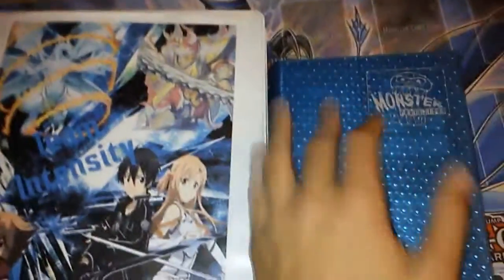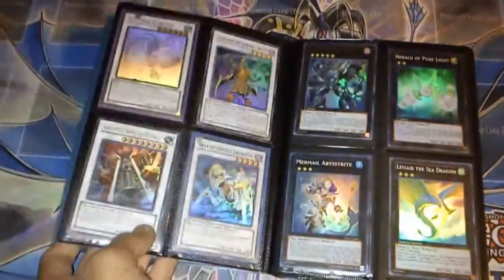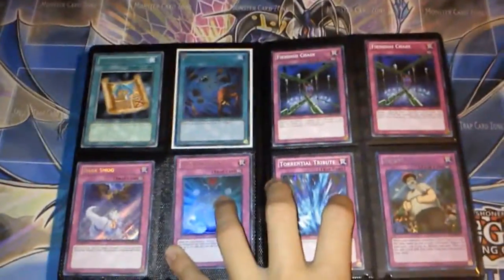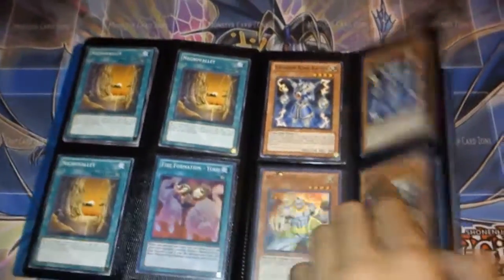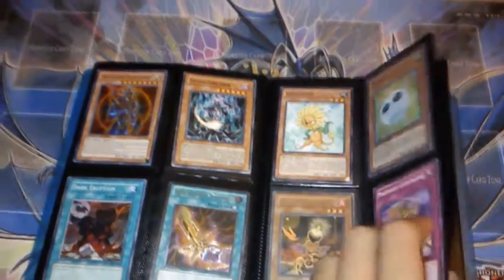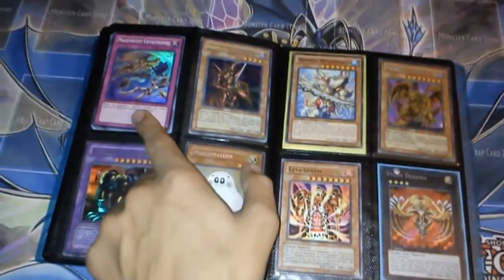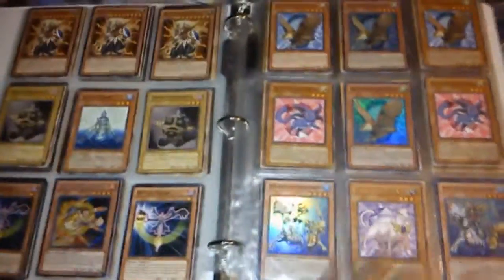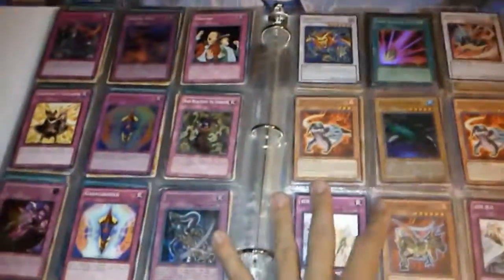YuGiOh Trade Binder UPDATE September 2013 * Safe Zone, Sombre AND MORE! * L@@K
An awesome trade binder update!
Got some awesome stuff for trade :D

YUGIOH TRADE WANTS
Number 11: Big Eye
Mermail Abyssgaios
Mermail Abysslinde x1
Mermail Abyssteus x1
Atlantean Marksman x1
Evolsaur Diplo x2
Evolsaur Volcanno x1
Judgement Dragon
Lumina, Lightsworn summoner x2
Effect Veiler x2
Tiras, Keeper of Genesis
Abyss Dweller
WindUp Zenmaines (SECRET)
Steelswarm Roach (Secret)
WindUp Rabbit x3 (SECRET)
Blackship of Corn
Crush Card Virus (TCG  or OCG)
ALSO PLEASE SEND ME YOUR BINDER

REFS and Trusted Traders :D
KSIEnemy x3
Legspreaderzombie x4
somewhatlikegod
MultiMagicman97
Sikee12345
BordersSexyMan101 x2
superteamjj
TeamDisastrous
XxRudyxX23
FoxCards x2
1Kuriboh1 x3
Kiratwig2 x4
CommunityGamingv2
MrNinja4567
perro12ification
Kevier Santos
N1njaPr01
morphtronicballz
stardust5611
christhebomb1000
yugiohmaster102
yourYUGIOHkid
enzoakathirdy
Iamgoodathockey
YugiohTeam8x2
meaner6788
SparcMacsFanboy
TheWonderScoops
OtkMaw
noel torres
mariofan601
JHawk Duelist
GalacticGod
kill19am
mikesaenz29
Yu5ei
xXYugiohWarriorXx
mynameisyugioh
MrCyanBlade x2
tiebrospro
aleclevine666
Jesse Lin
JonathanRogelio1
Cristopher Aguilar
kietgreen
TeamBigOleTurdDragon
regice112
DarkSpadeProductions x2
wallfull23
originalyugioh4554 x2
William N
Cacturnoob100
DeathOfALegacy
puppeteer53094

SCAMMERS
Dragonballgtteen: Never sent out, scammed me out of 25+ dollars worth of cards
jarreddragon999